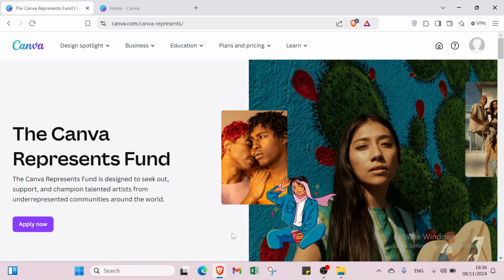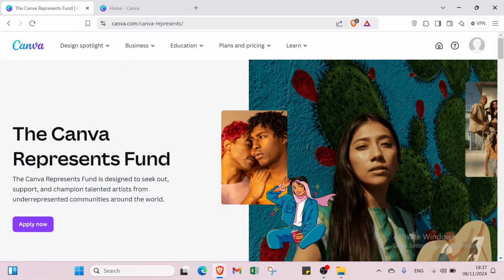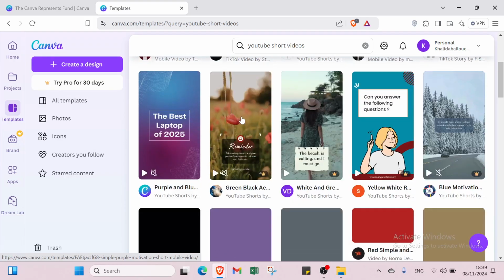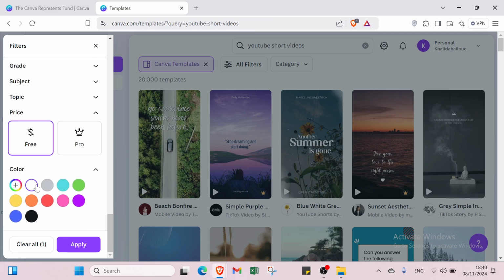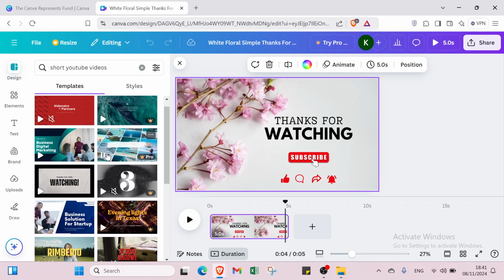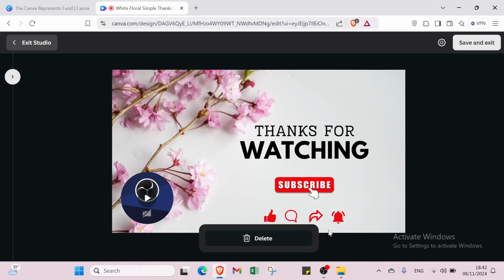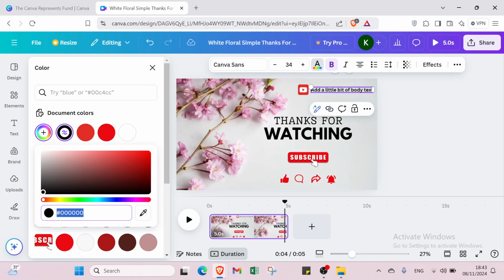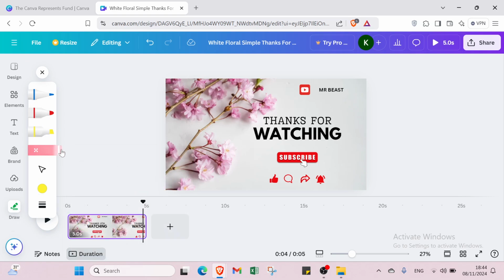Easy YouTube Shorts Editing with Canva: 2025 Tutorial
Easy YouTube Shorts Editing with Canva: 2024 Tutorial

in this video we discuss : Learn to create eye-catching YouTube Shorts using Canva! This beginner-friendly tutorial covers everything from selecting the right dimensions and adding engaging animations to using Canva’s video editing tools to refine your Shorts. Perfect for content creators looking to expand their reach, this guide will show you how to easily design, edit, and export your YouTube Shorts in high quality to attract more views and subscribers.